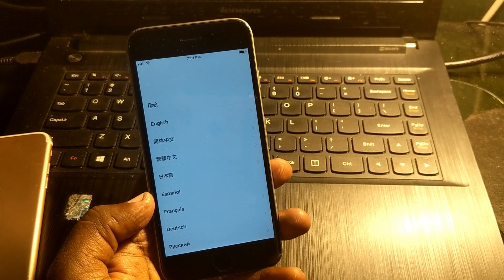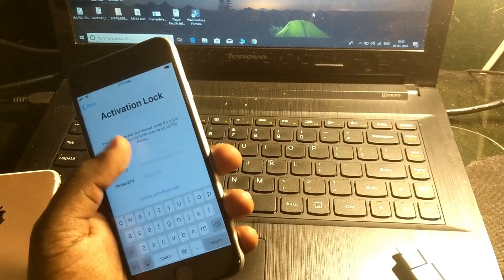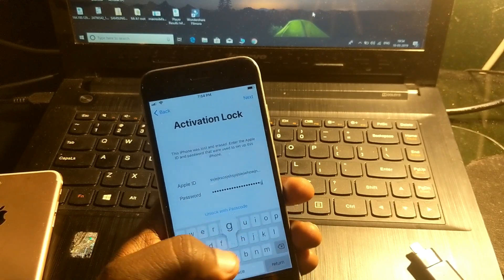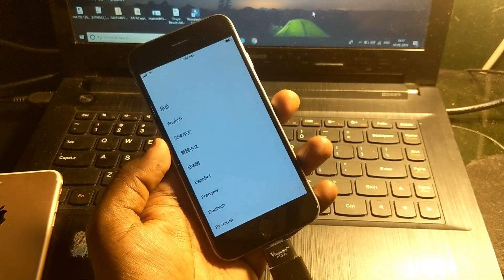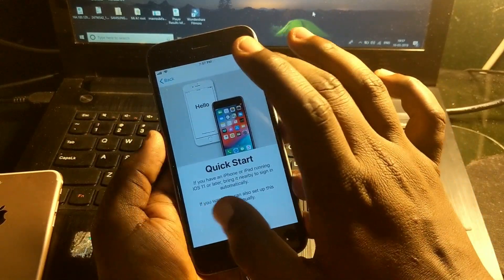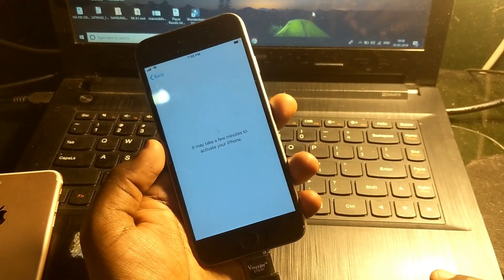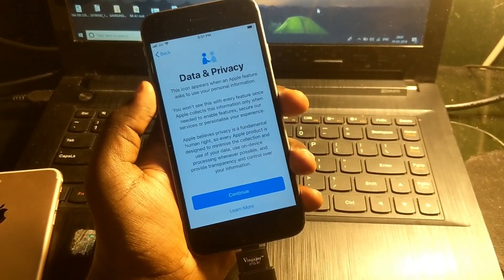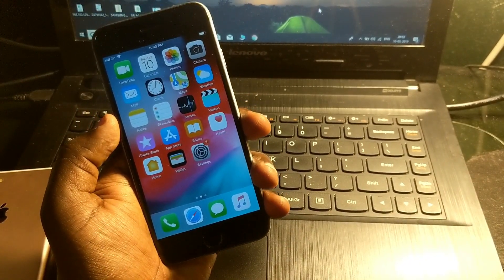iPhone 8/8+ ios 12 icloud unlock 100% working || icloud activation lock bypass March 2019😍😍😍😍😍